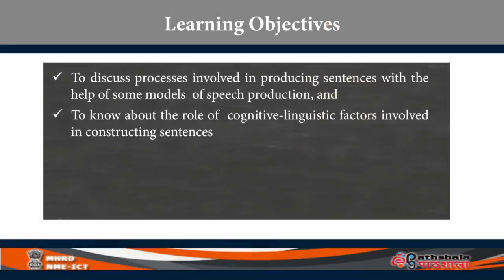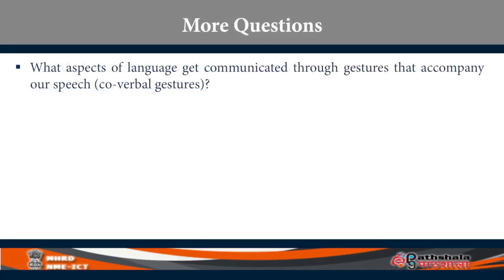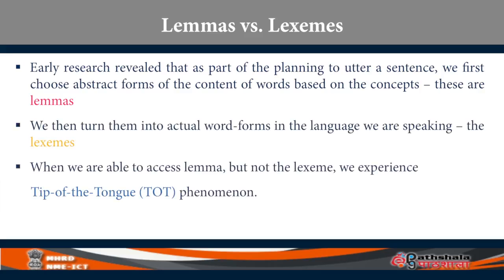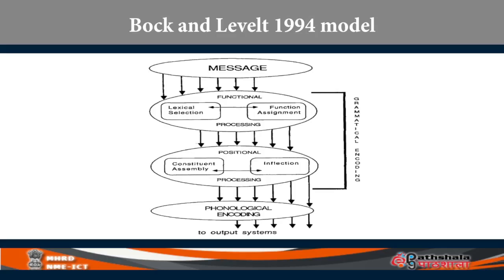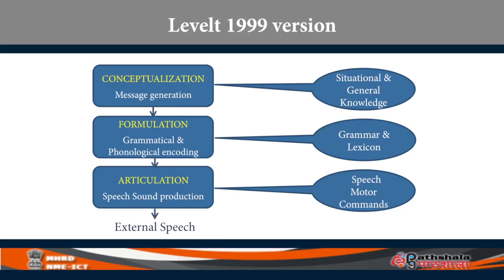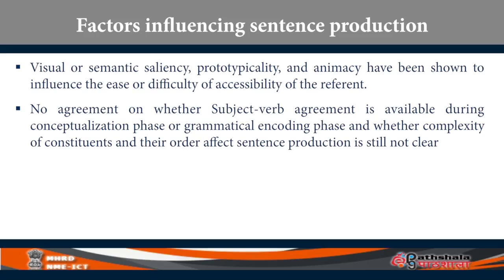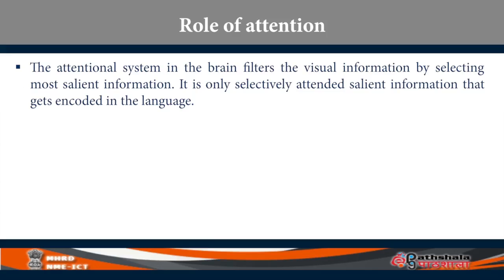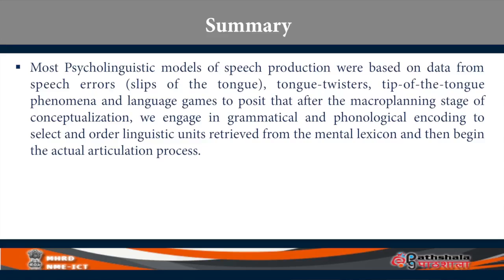Lings P10 M11 Constructing sentences